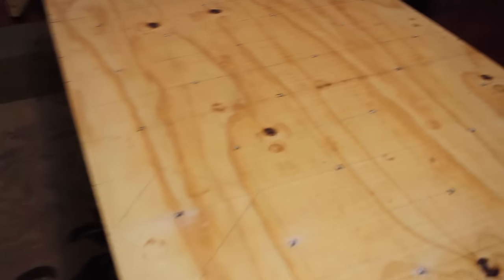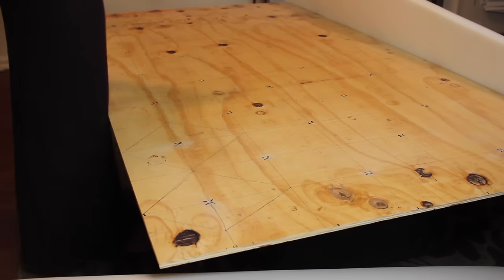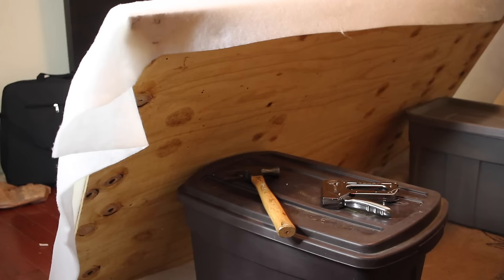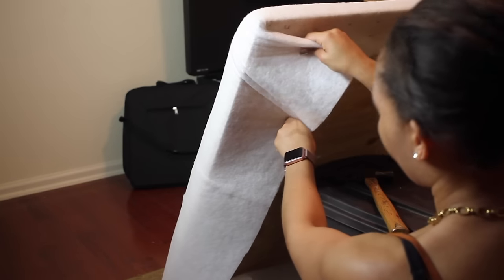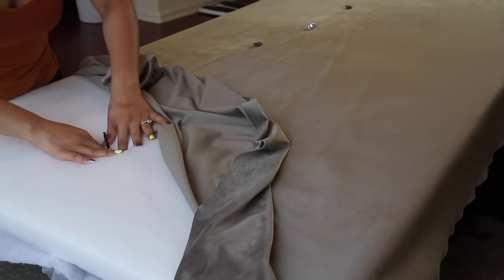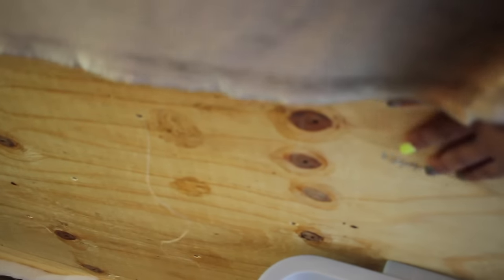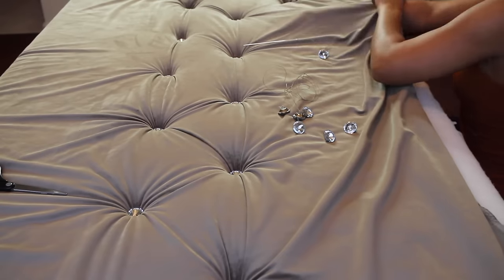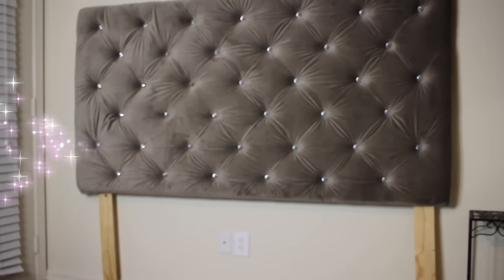DIY Budget friendly tufted headboard!!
♡♡THUMBS UP IF THIS VIDEO HELPS YOU OUT♡♡

Hello Loves!!  Im showing you how we made our own Budget friendly DIY plush, pillowy, Diamond button QUEEN/KING tufted headboard.

Total cost -( $126.17!!! ) compared to other velvet tufted headboards that run $324- $468!$$$$$$$$

--MATERIALS USED--
Can be found at hobby lobby or Home depot :)

* 1/2 plywood

* headboard dimensions -try this link ,also buy the fabric after the plywood good luck

* wood legs/Home Depot

* 2" High density foam-HOBBY LOBBY

* Batting$19 -Hobby LOBBY

* Fabric name Casablanca

* sewing thread for diamonds

* a dvd box?

* from Hobby lobby-   Velvet fabric (You can use whatever you like) in my TI VOICE LOL but for real Fabric 1.60cm x 1.20cm / 63 Inch x 47 Inch  make sure it's the right size before you cut it because if it is not you can return it.

* Needles I used for sewing on diamonds -

* Jeweled diamonds -

Plywood (2 pieces) from Home Depot

All @ hobbylobby

* Nylon thread

* Scissors

* Staple gun & Staples

* permanent marker

* measuring tape

* Power drill @Home Depot

*I use  wood legs from Home Depot. You might get lucky sometimes they have extra pieces that they do not want for free!

* a friend if you have one :)

I got my fabric from my favorite store ever!!♡HOBBY LOBBY♡ Fabric name Casablanca!

All editing / channel - BY CARESS DEVINE

Music wanted!!